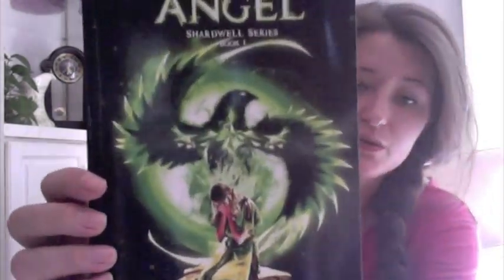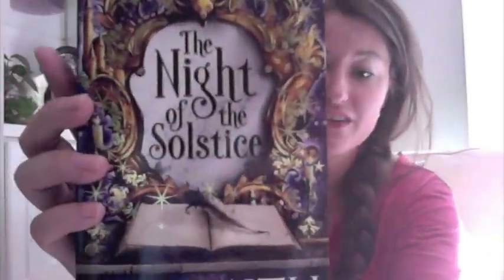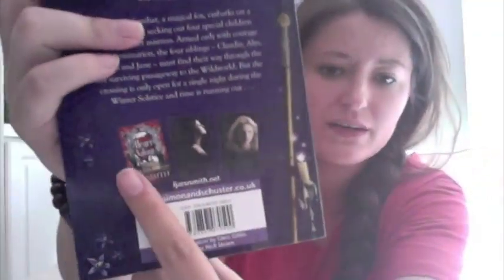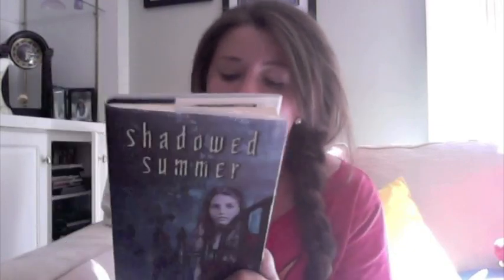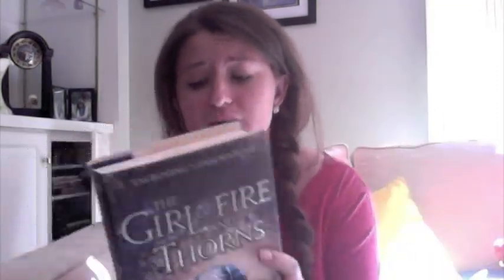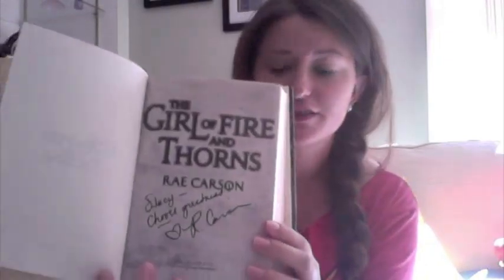August Book Haul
Here is all the books I got in August. I am not trying to show off. I am just sharing my love for reading. I hope you enjoy the video.